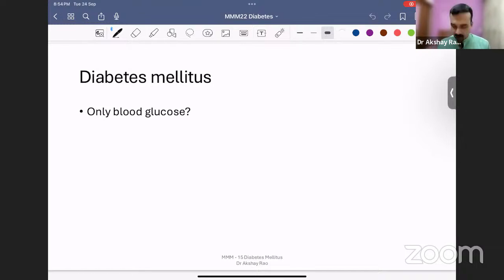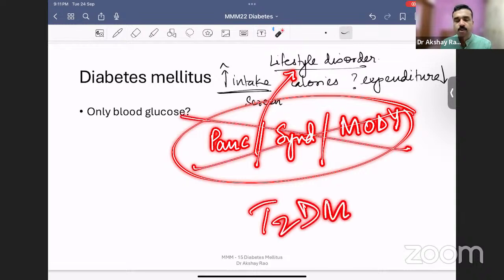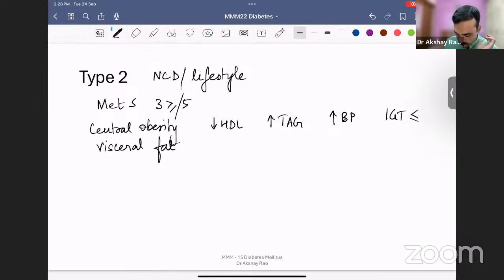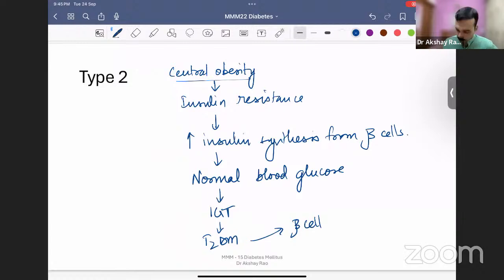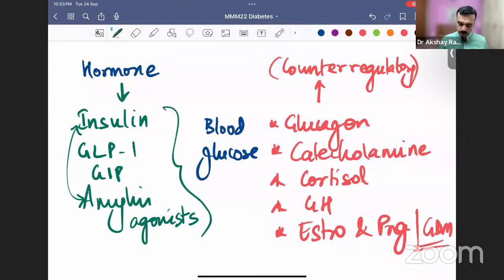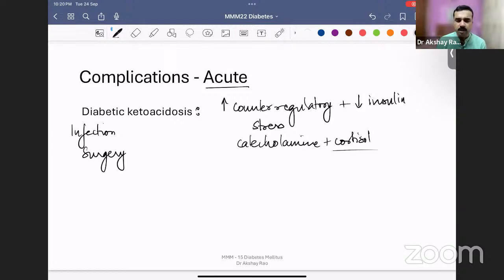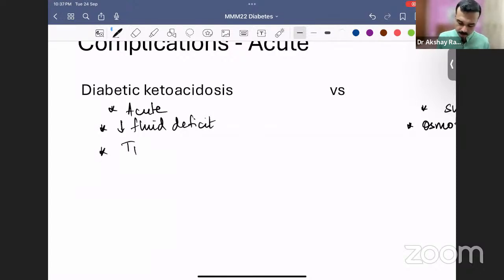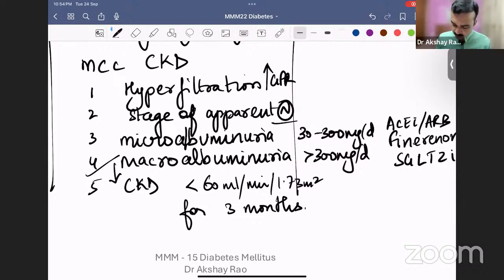MMM 22 - Diabetes Mellitus (Part 1)